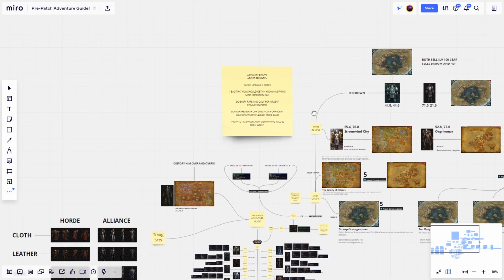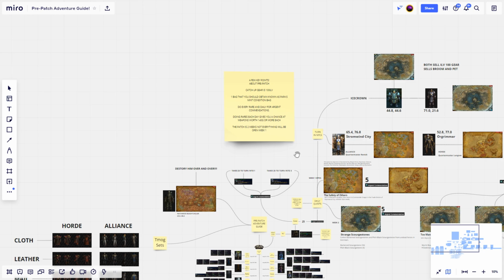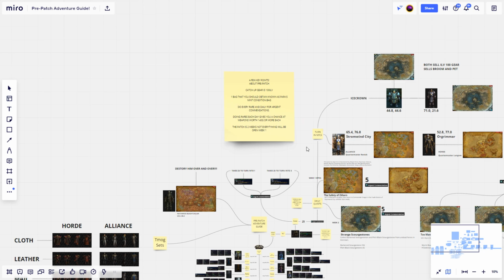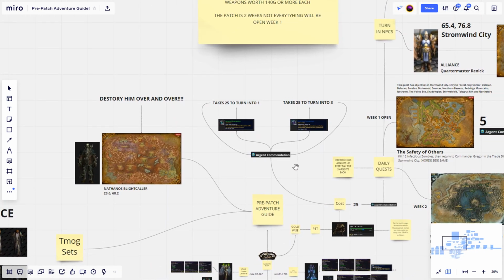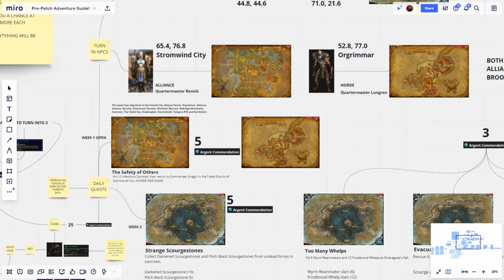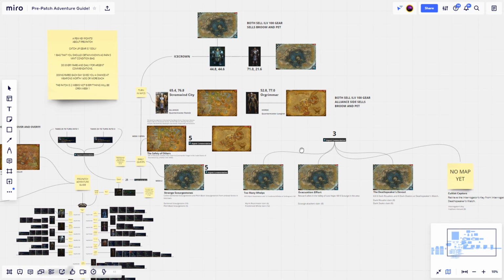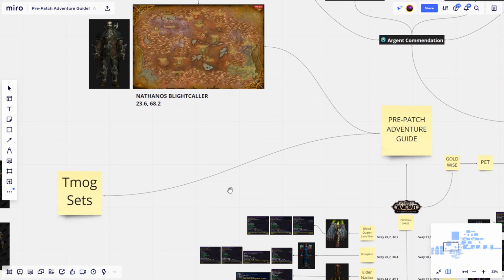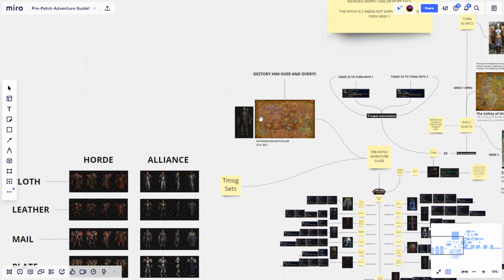Pre-Patch Adventure Guide! Miro & More | 9.0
Welcome Back to another wow video! Today we will be going over a Pre-patch Adventure guide i made for yall.

Last Video

If you have any ?s let me know!

Add me!